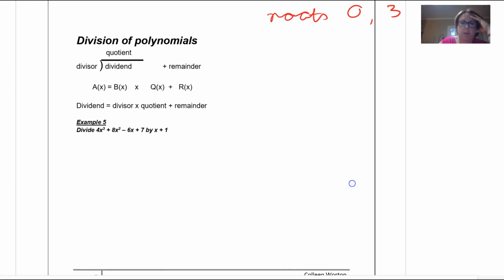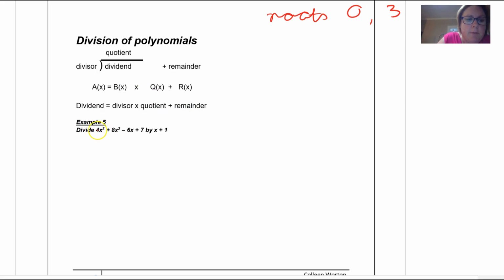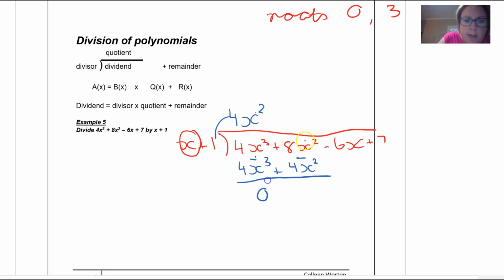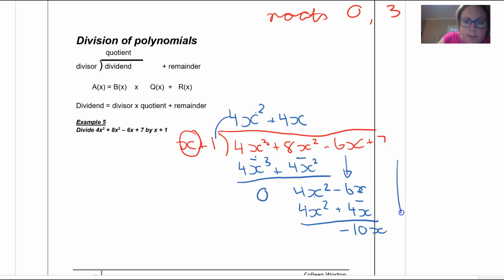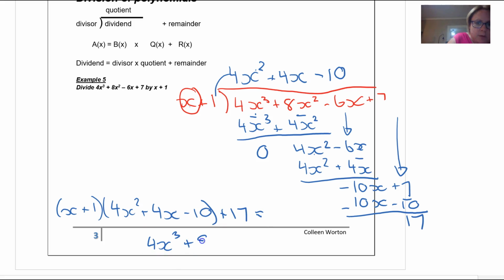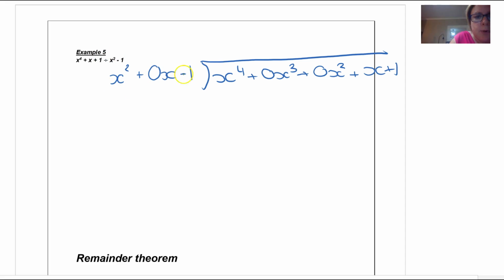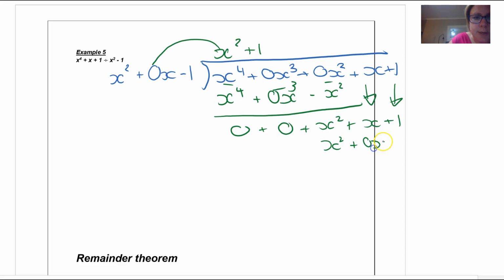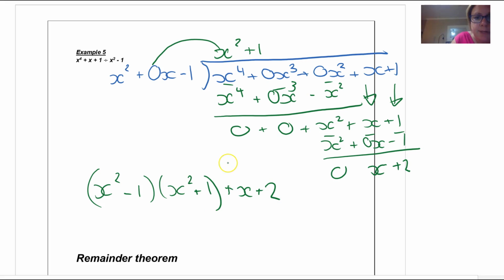Division of polynomials